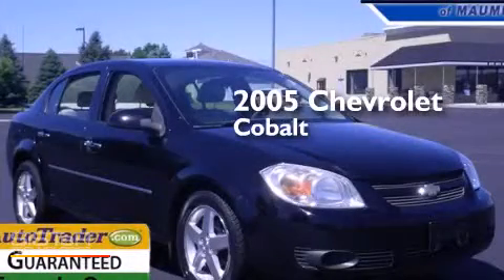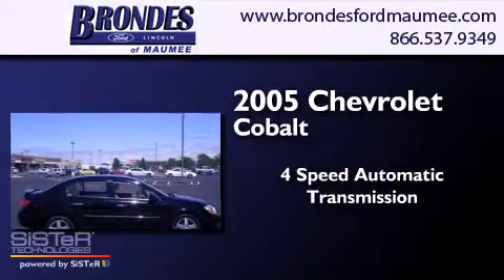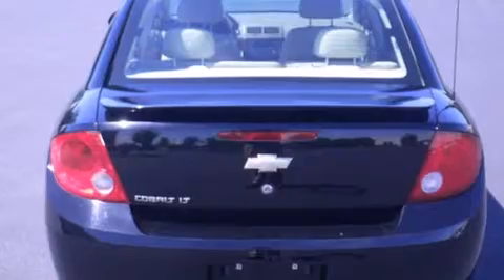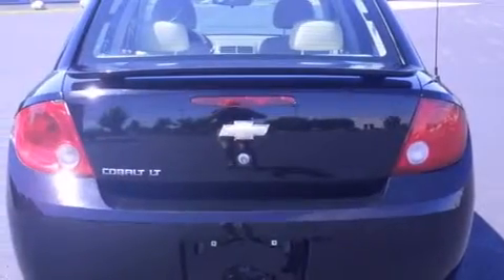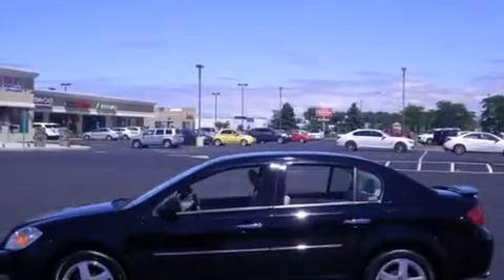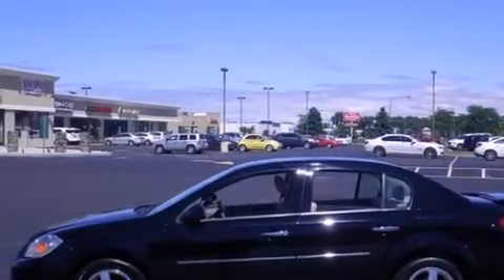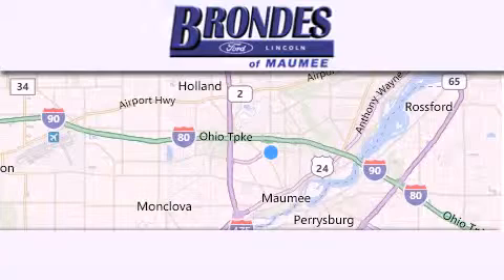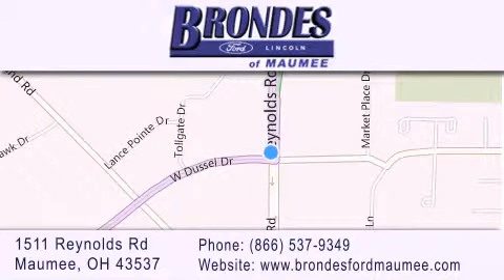2005 Chevrolet Cobalt Toledo OH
We have been honored to serve the Maumee OH area , we promise that your experience at our dealership will exceed your expectations ! Year : 2005 Make : Chevrolet Model : Cobalt Engine : 2.2L 4 cyls Trans . : Automatic 4-Speed Exterior : Black Miles : 115,415 Interior : Neutral w/Leather Appointed Seat Trim Stock : FC4374A Brondes Ford Maumee 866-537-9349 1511 Reynolds Rd. Maumee , OH 43537